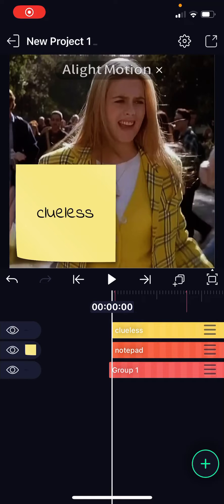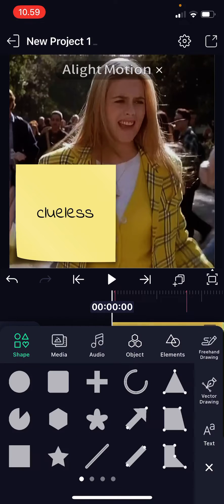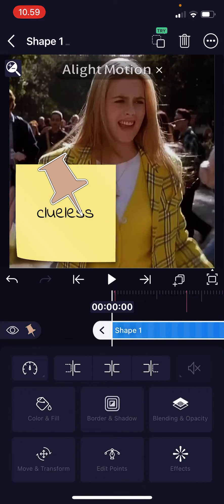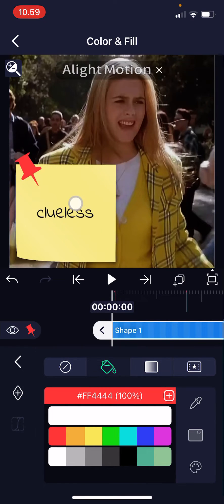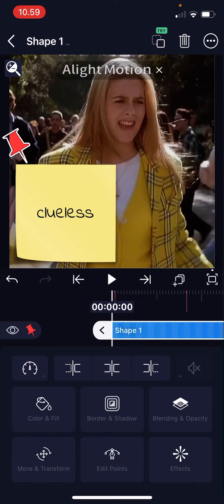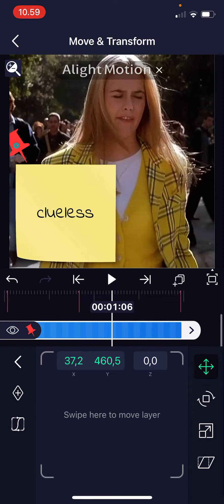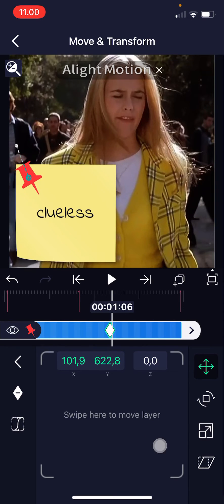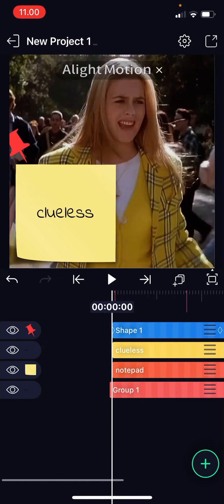How To Use Keyframe In Alight Motion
Want to use keyframes in Alight Motion? Here's how you can do that.